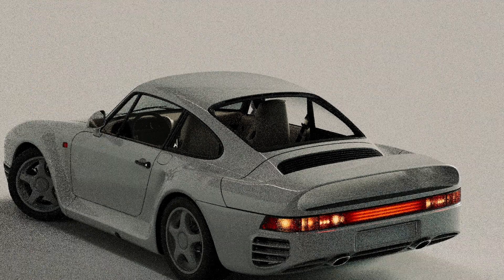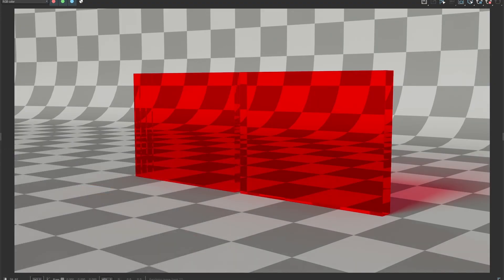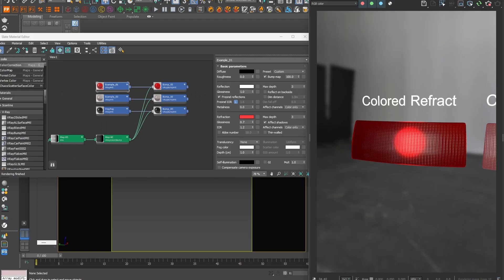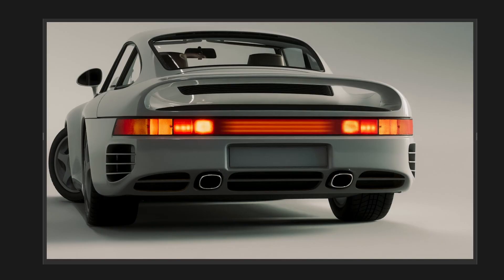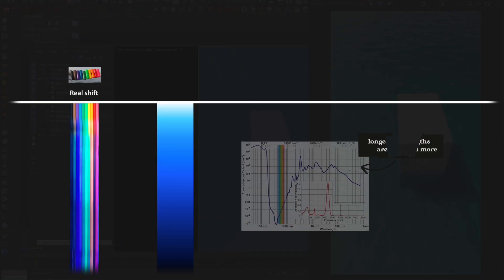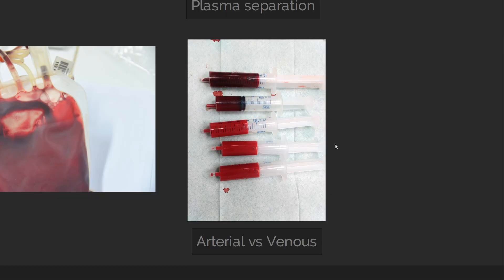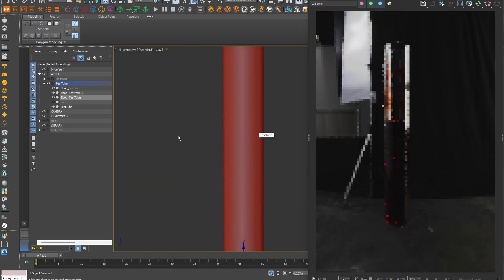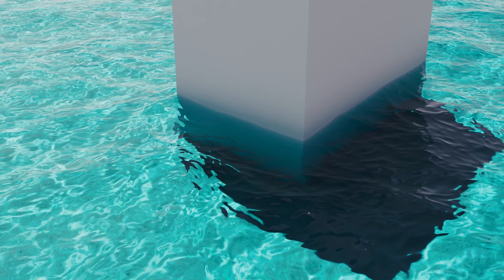Tail Lights, Water, Blood... Understanding Absorption | Vray Fog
In this tutorial you will learn what is refraction absorption and how to create complex color gradients that depend on density in refractive materials, and how to go beyond Diffuse + Refract by using Vray Fog.

This tutorial is presented on 3ds-max and Vray, but can be applied to any software / renderer.
Let me know if you have any thoughts or question in the comments!

🚩 Chapters :
00:00 - Introduction
00:23 - Color by density references
00:45 - Why do these gradients happen?
01:19 - How to remake them?
04:12 - Alternatives Comparison
06:13 - Tail Lights
08:09 - Water
10:50 - Blood
14:17 - Technical Comparison
16:08 - Outro

🎵 This episode's music is Voices by 20Syl!